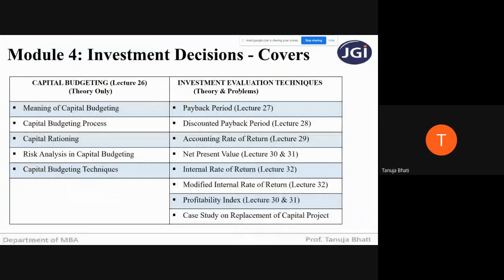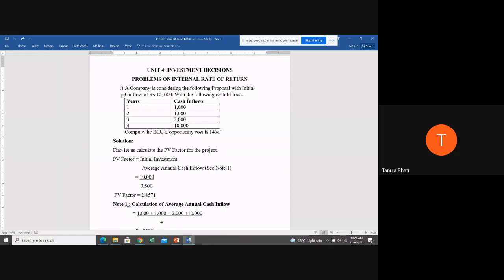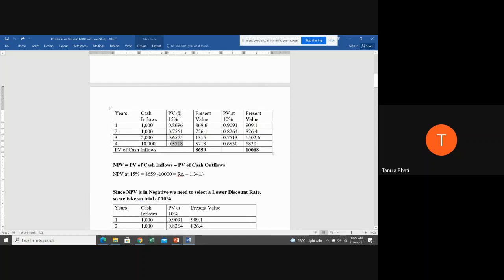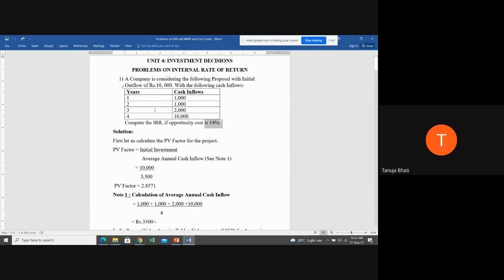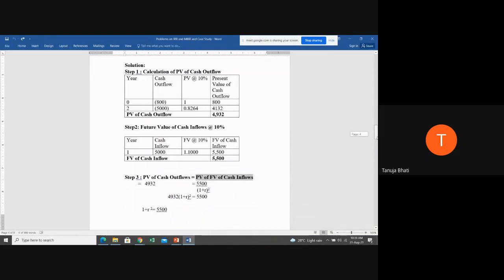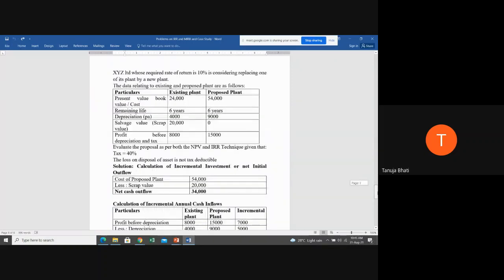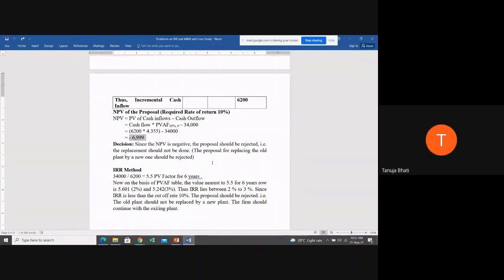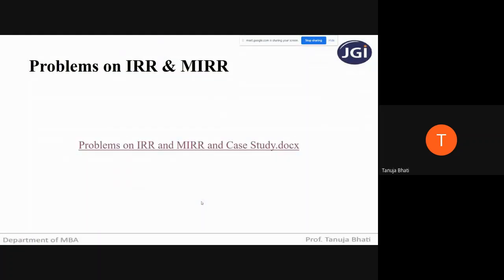JCE MBA-2nd semester-20MBA22-FM-Lecture 33-Module 4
Lecture 33 - Module 4 - Investment Decisions
It covers:
Problems on Internal Rate of Return
Problems on Modified Internal Rate of Return
Case Study on Replacement of Capital Project